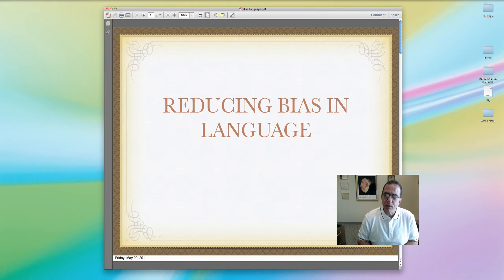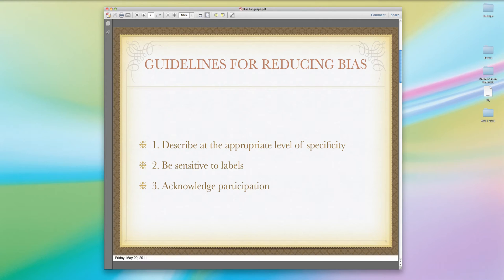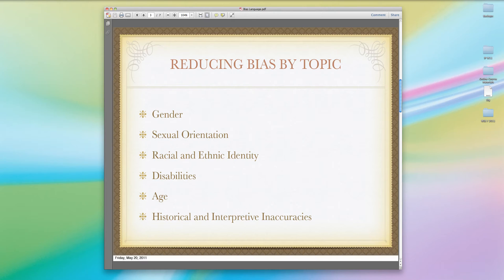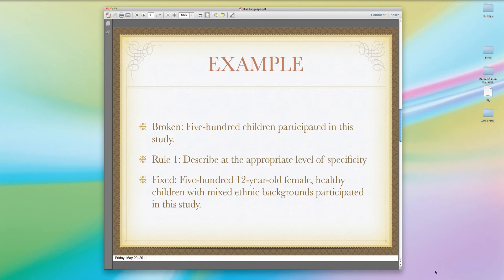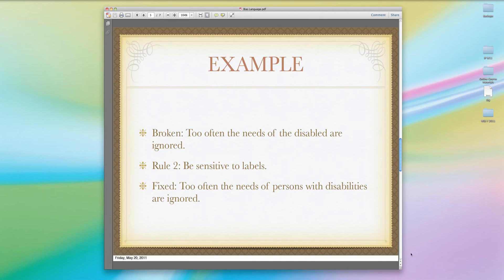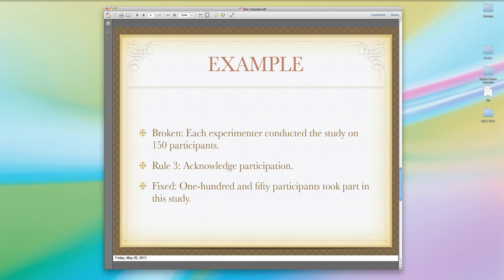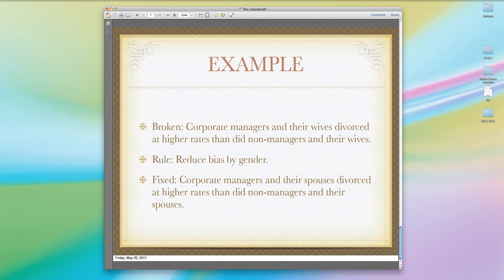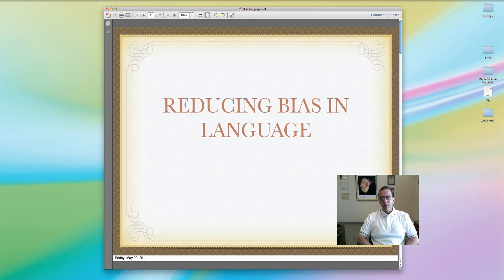Reducing Bias in Language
In this video, Professor Brian Cutler explains how to reduce bias when writing academic papers.